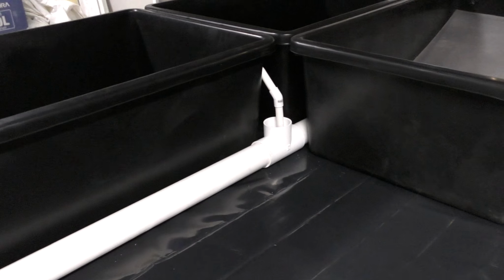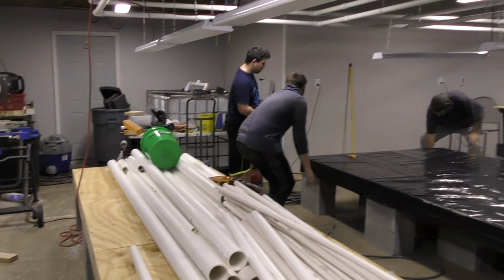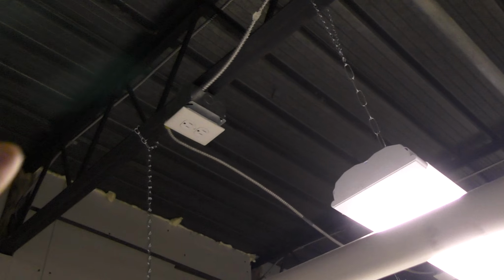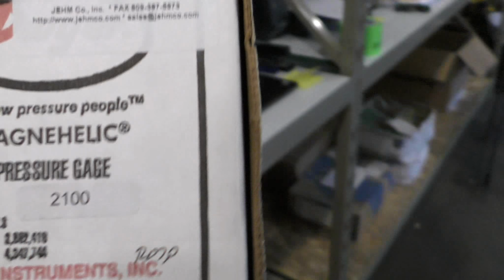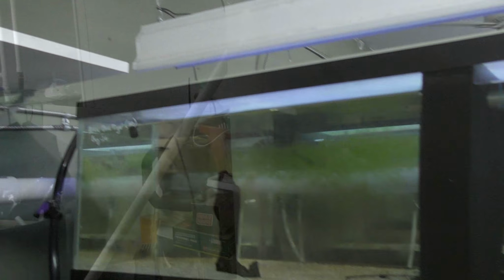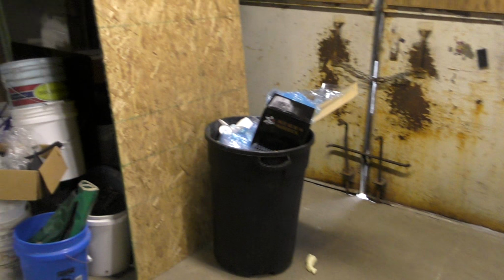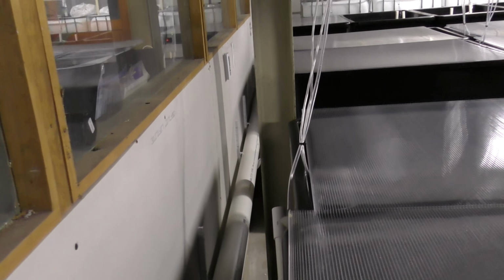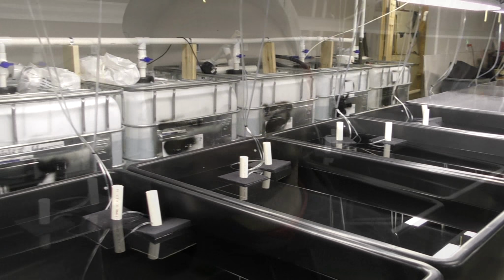5 Months was Worth It - The Mega Fish Room is Complete (99.99%)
Watch as we finish building a fish room that we started in Nov. of last year. It has taken a lot of time and money but this fish is 100% worth it. From start to finish, our facility at Flip Aquatics is 100% different.

This new fish room / shrimp room will house over 30,000 shrimp and be our gateway to wholesale shrimp. I'm excited to be apart of this journey with you all and can't wait to see what the future hold for us!